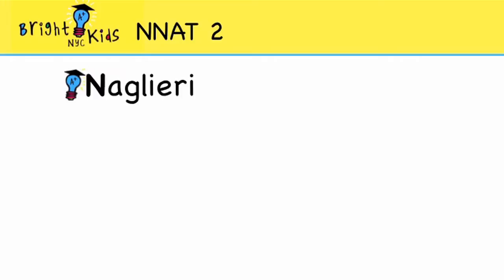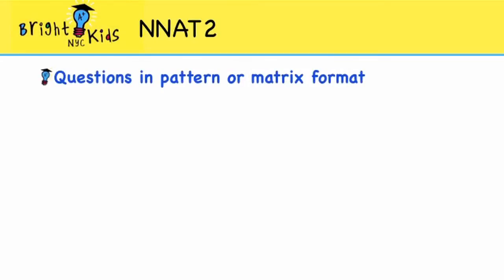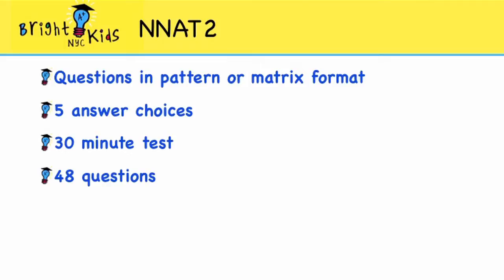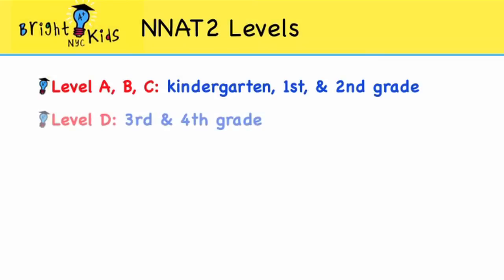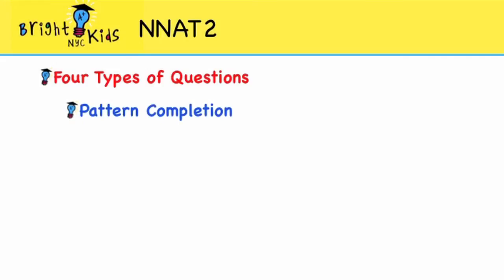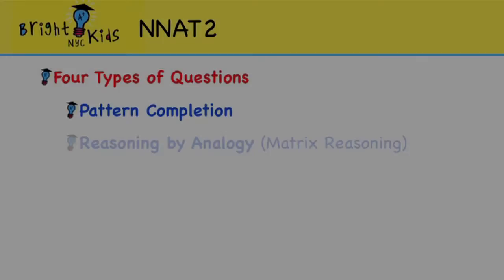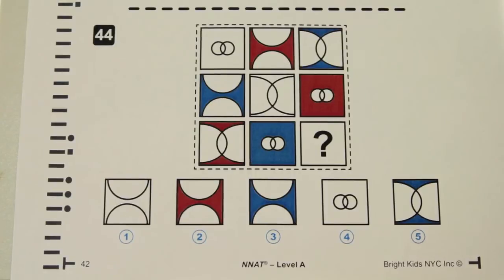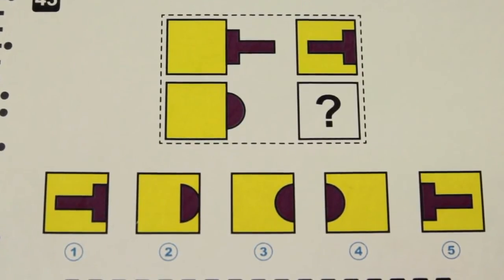Bright Kids Explains the NNAT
Bright Kids NYC Founder and CEO, Bige Doruk, talks about the NNAT exam, which is given across the country for entry into gifted and talented programs.  Ms. Doruk has spearheaded Bright Kids's research and publication development for the NNAT exam.